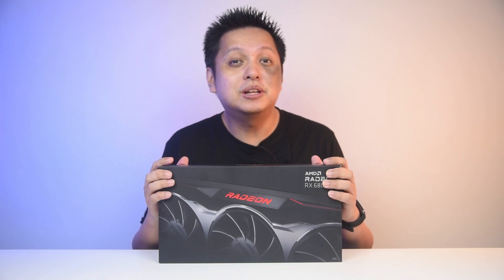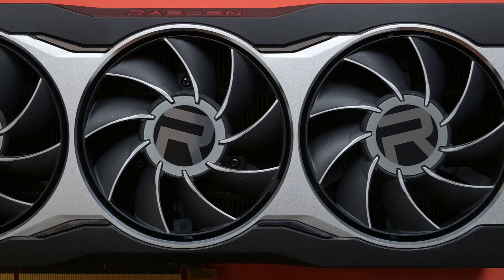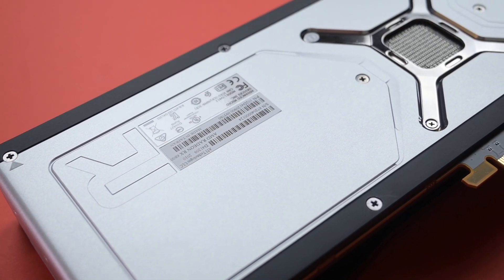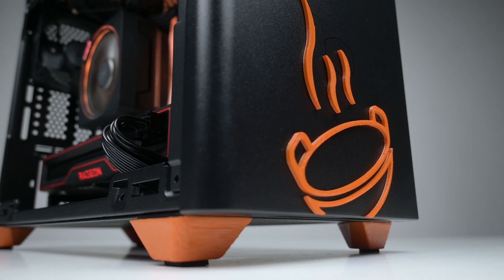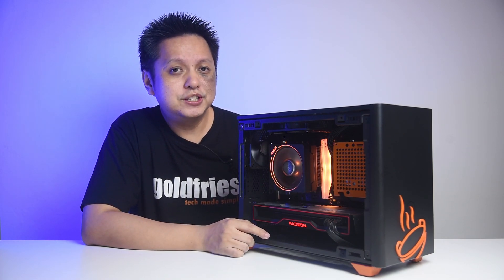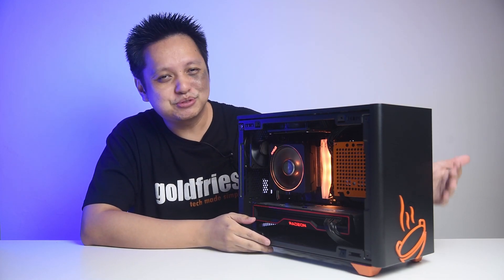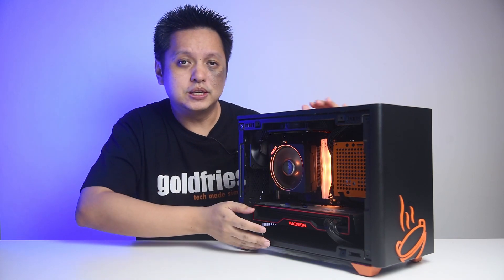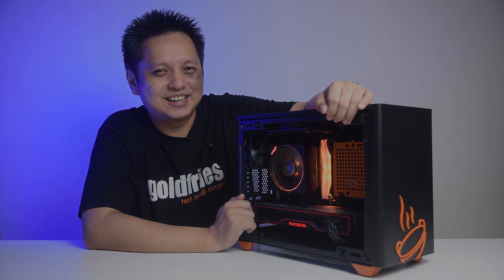AMD Radeon RX 6800 Unboxing, Up-close and Build!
The AMD RX 6800 is certainly and impressive card, it's in the lab for a week now and finally I'm allowed to at least show all of you the card.

As for the performance, we'll have to wait for 18th November - that's when the embargo lifts and more details to ensue.